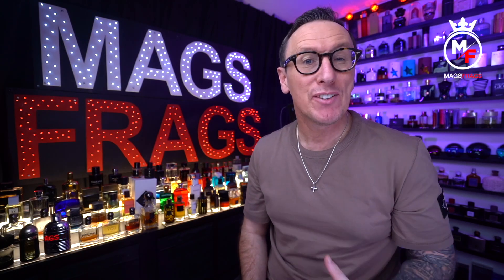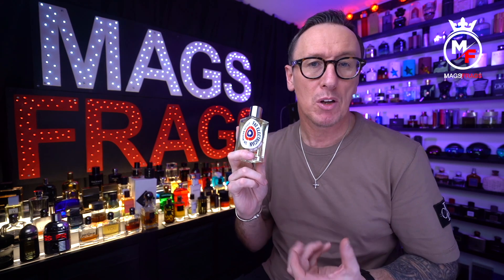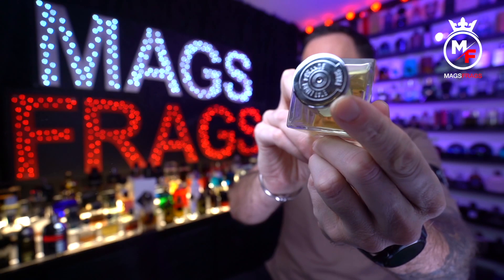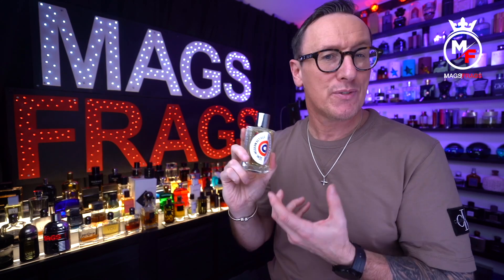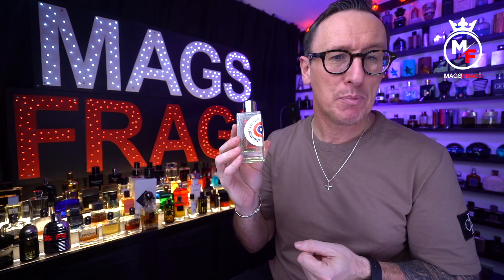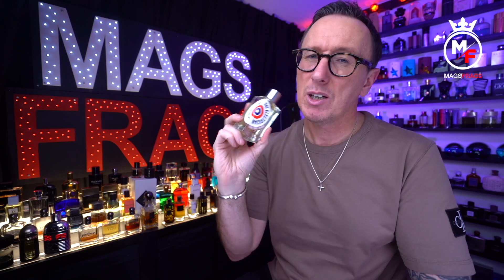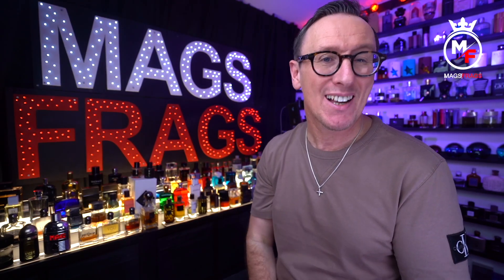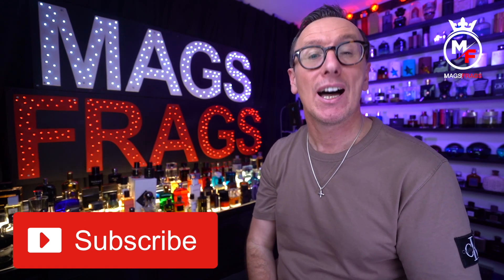FAT ELECTRICIAN - ETAT LIBRE D'ORANGE FRAGRANCE REVIEW SEMI MODERN VETIVER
In today's episode i review fat electrician from the house of etat libre d'orange.